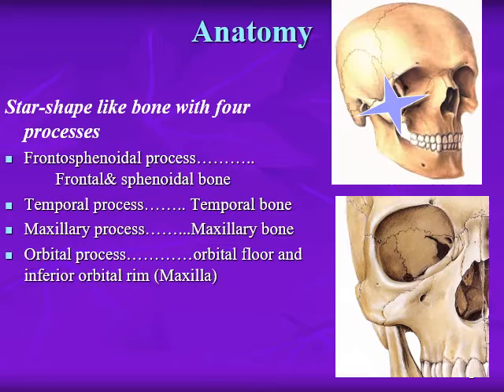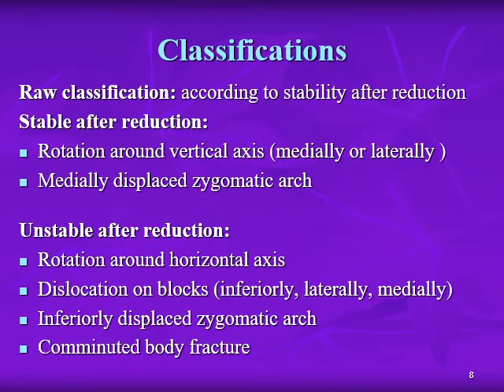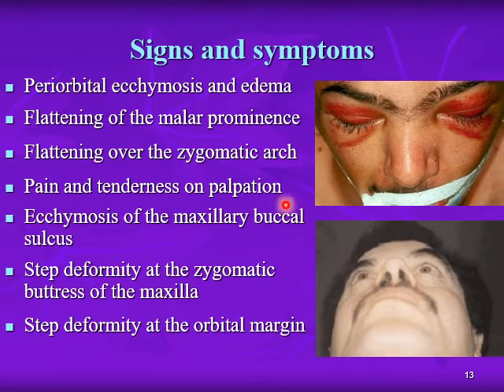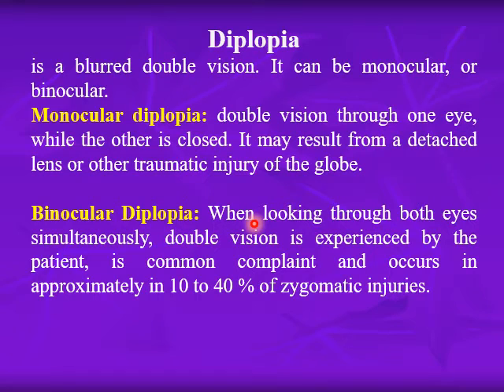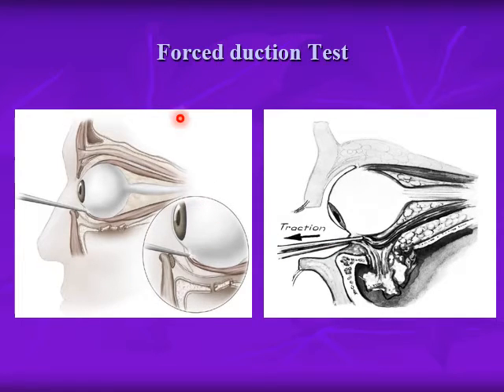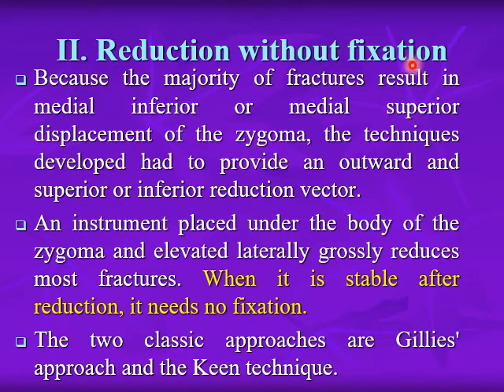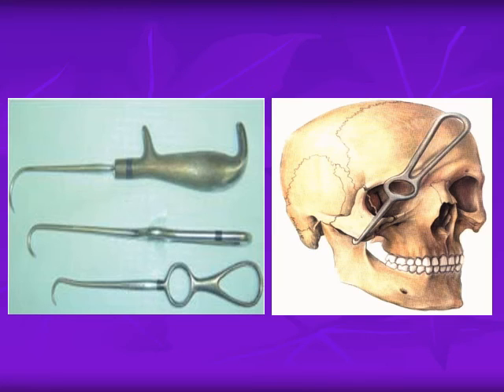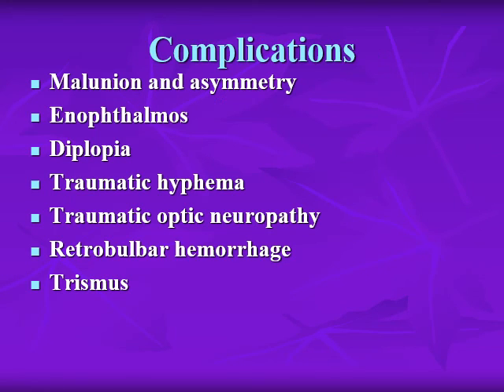Zygomatic complex fracture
Assoc.Prof. Wael Mohamed Ahmed
Oral and maxillofacial surgery Department
Faculty of Dentistry, Mansoura University